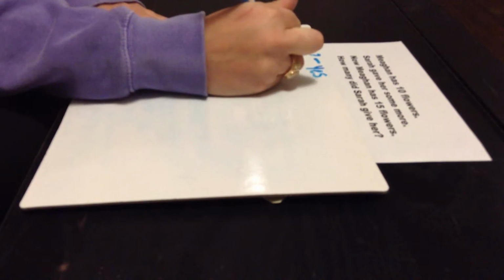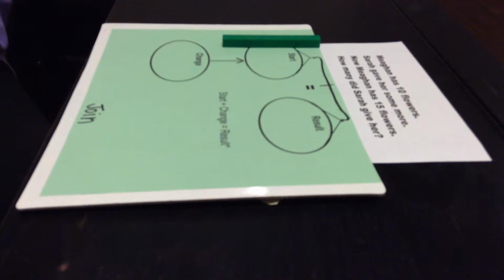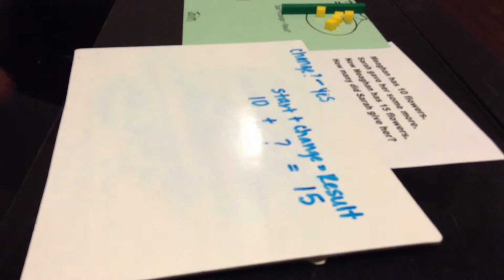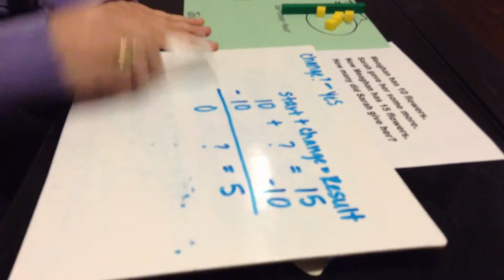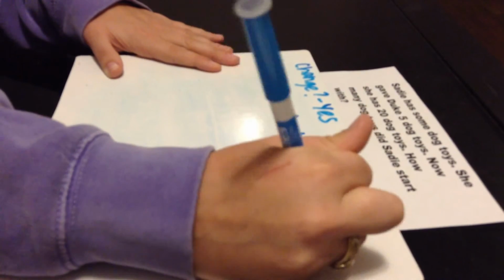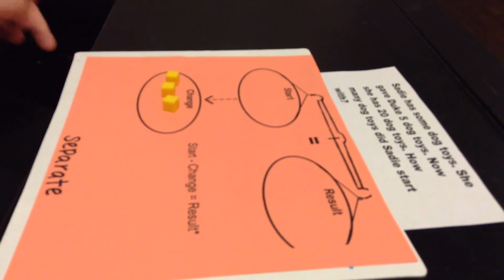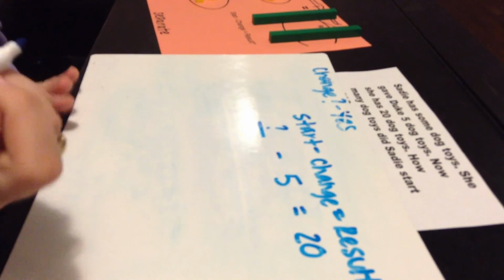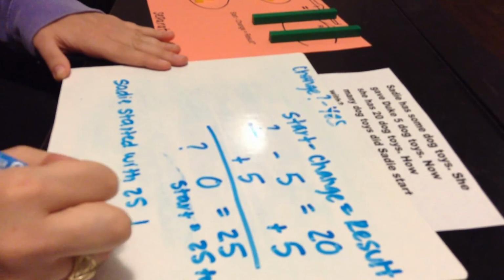Module 3 Algebra